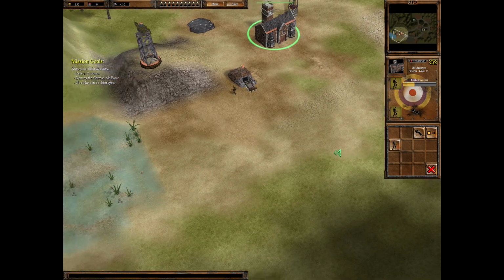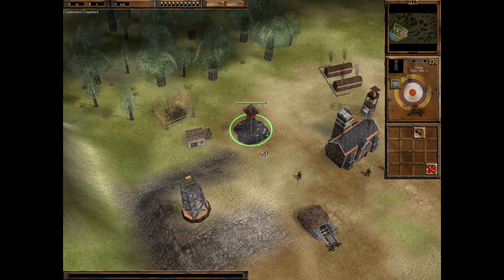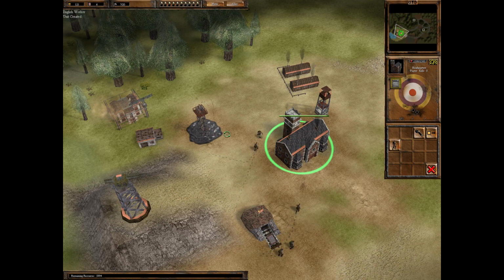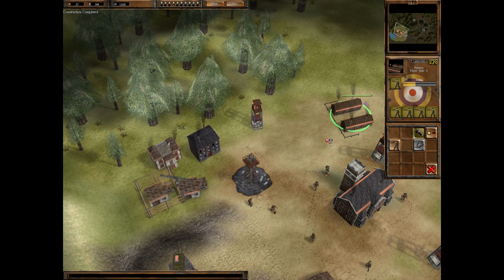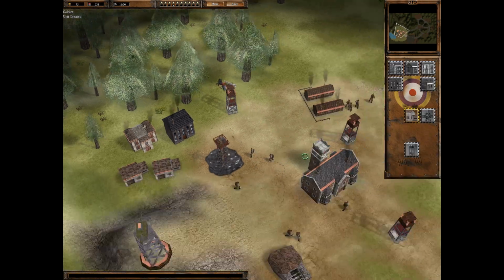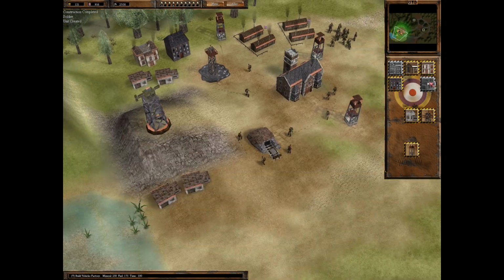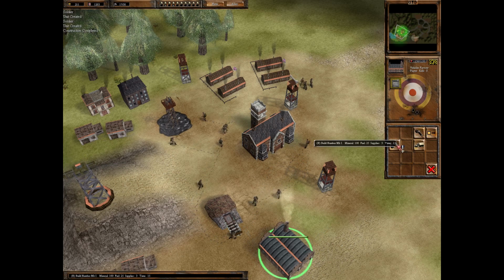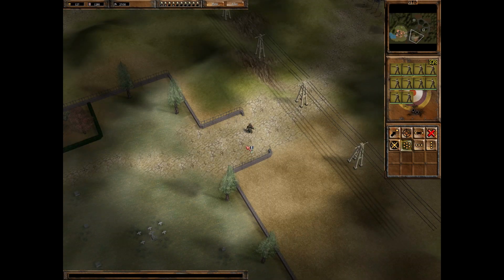Let's Play War Times: European Frontline #12 | Allies Mission 2: The Battle of England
How did the Germans even get here?

War Times: European Frontline, published as War Times in North America, is a 2004 real-time strategy game developed by Legend Studios SL and published by Strategy First. The game is set in World War II.

War Times features four factions - Germany, Britain, the United States, and the Soviet Union, and two campaigns with a total of thirty-two missions, some historical, some less so.

The game has traditional base building and resource gathering: Structures are placed around a central building, the headquarters, which also serves as a storage for ore, War Times's primary resource.

Fuel, its secondary resource, is required for more advanced technology such as tanks and planes. All four factions have different units, but share the same basic design.

In North America, the game was published under the name 'War Times', supposedly without the developer's full permission. As a result, the North American version was never fully patched and apparently part of an unauthorised game compilation.